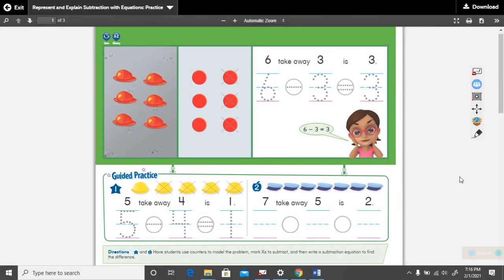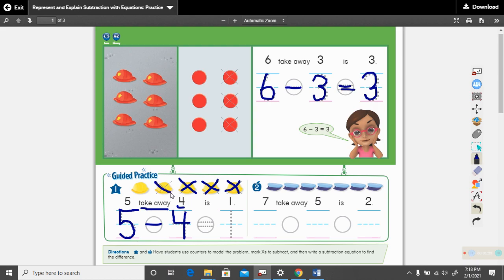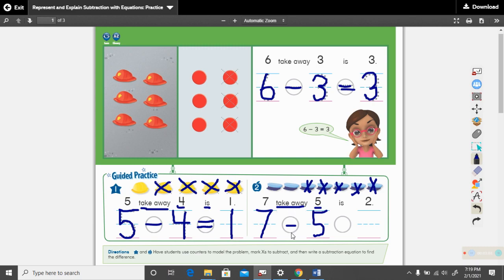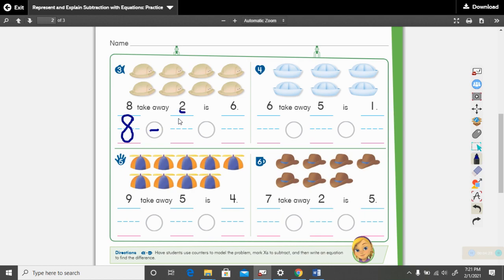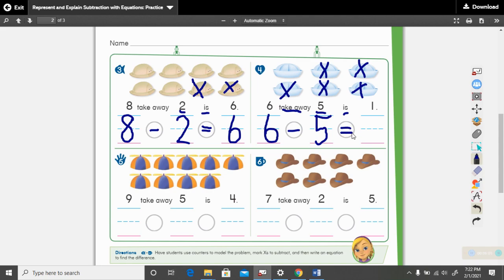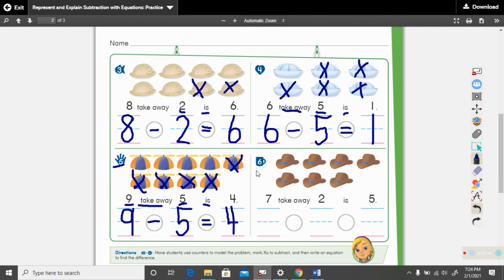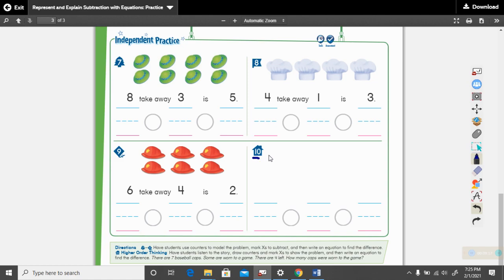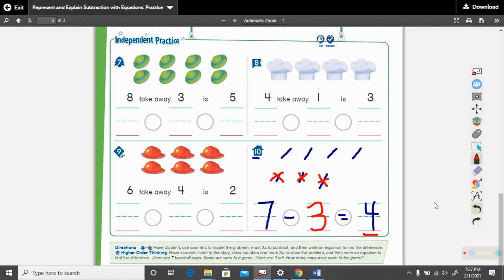7 5 Math Practice Pages